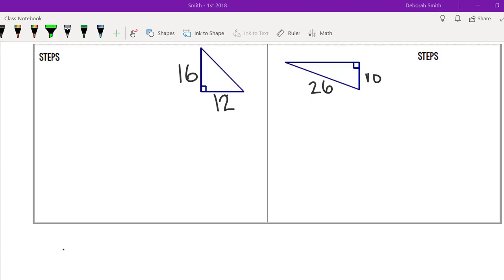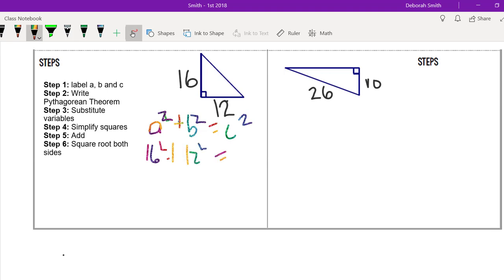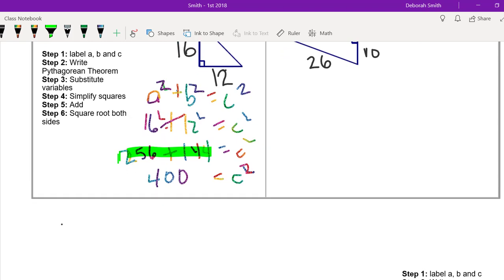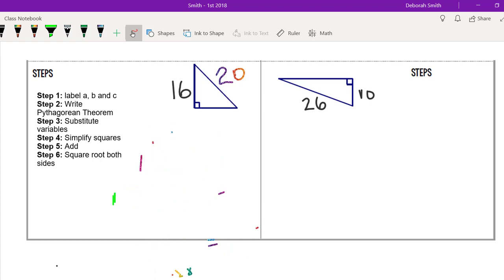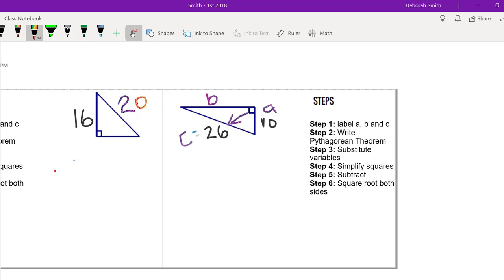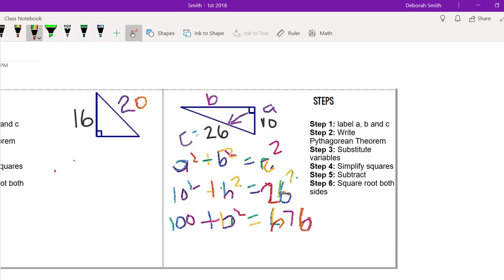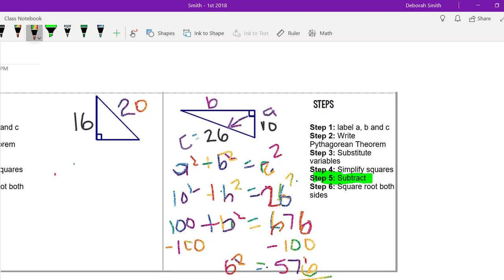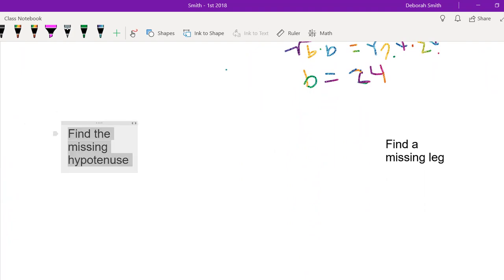Pythagorean Theorem Find the Missing Measure Foldable